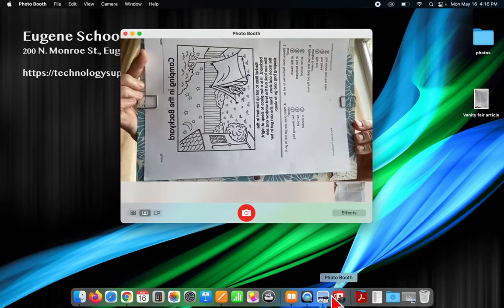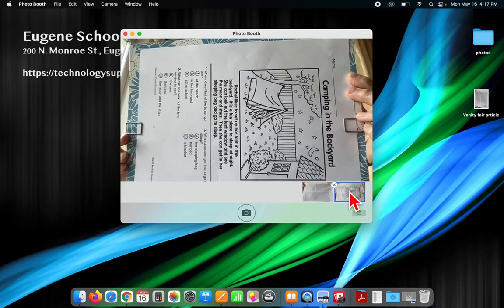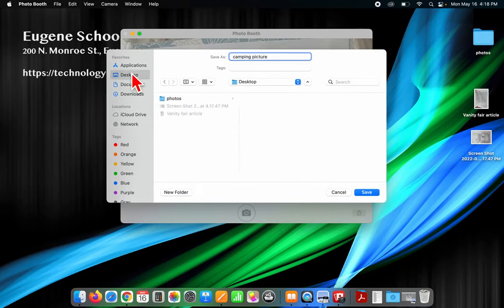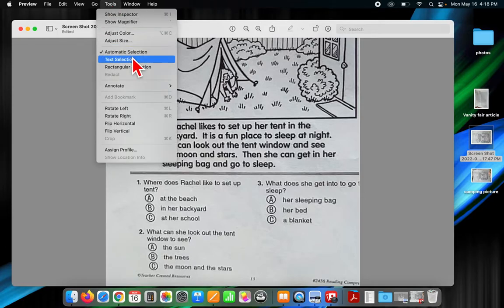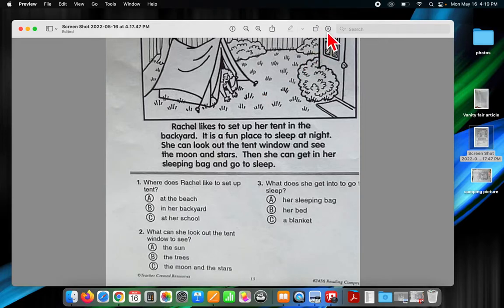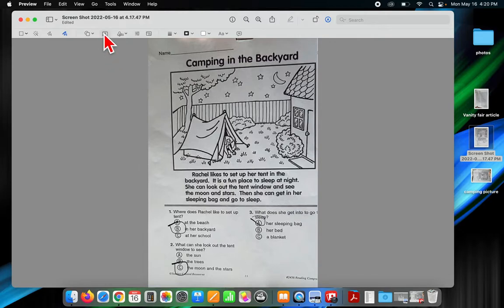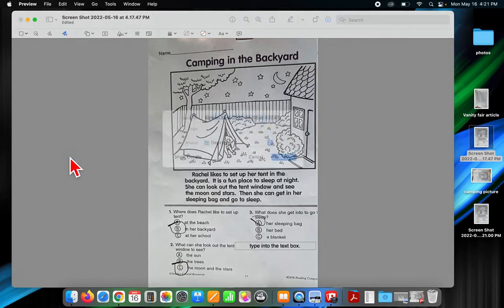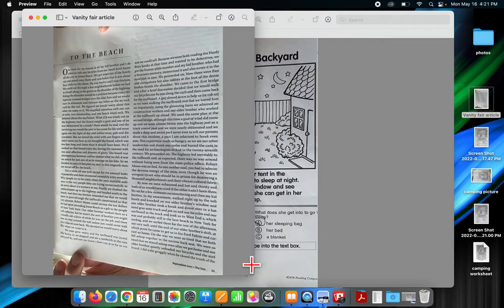Using PhotoBooth and Preview on a Mac for worksheets